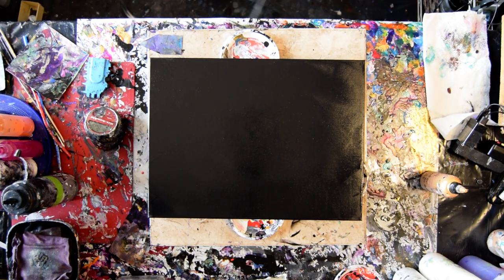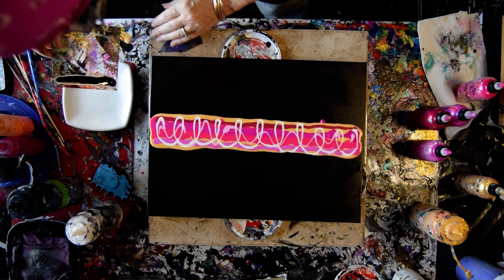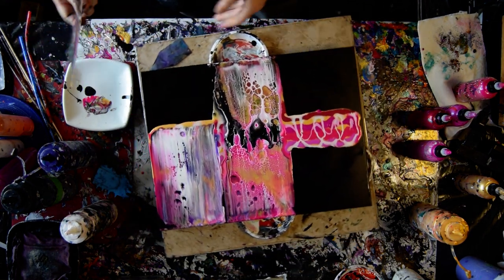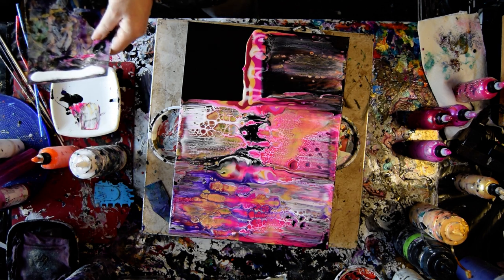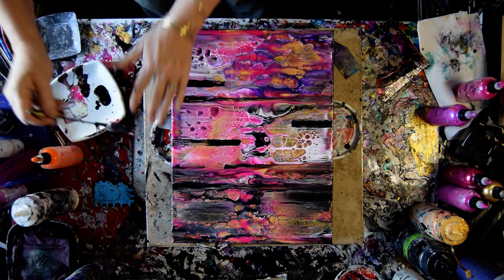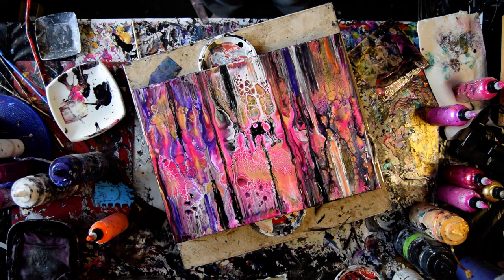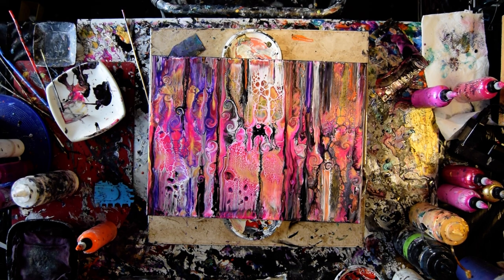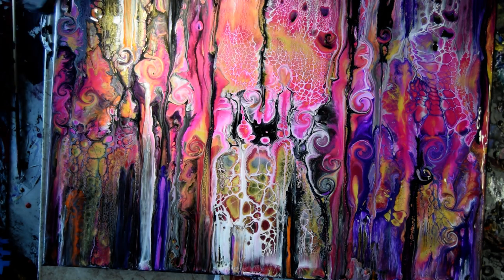#8577 Eye Candy Prizm Pour Pride 'N Joy Spiral Spectacular Swipe Fluid Art 2.19.2022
#8577 Eye Candy Prizm Pour Pride'N Joy Spriral Spectacular Swipe  Fluid Acrylics 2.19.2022

Prizm Pour Paints Used
Pink Carnation-Hot Orchid(available as Jasmin pigment powder "Primary Elements")
Pink Diamond-Frosted Berry-French Silk-

 I am using a 12" x 16" stretched canvas. I am using Prizm pour colors. Recipe 1) is for general pouring. Acrylic paints are mixed with Vivid Poly Pour( both available from Colour Arte )to both extend and help them flow more easily. In a container begin by adding 25% GAC 800, fill with Vivid poly pour to just more than halfway full. Fill in the remainder color. A squirt of distilled water to thin if desired.
 Recipe 2 Best for bloom colors)- for Vivid enamel use a conveniently sized container that will allow you to include all your ingredients and have room to stir without spilling. Begin by adding 20-25% GAC 800 from Golden. Fill to just past half full with Vivid enamel. Add color to fill the rest of the way to the top with color. Mix thoroughly, and add a squirt of Josonja varnish. Mix again. Add a squirt of distilled water to thin it to your liking. Transfer to a larger mixing/pouring vessel. I suggest you use one you can easily fill a bottle that has a pour spout. Transfer to a squeeze bottle with a small single glass marble to help mix the mixture when shaken. Remove any residual mixture using a small silicone spatula.

  The cell accelerators used here to create a blooming effect are Masters Touch Dioxazine Purple and a combination of Deco art 24 K gold and Golden Iridescent Fluid acrylic added into 2/3 Aussie Floetrol. Usual Cell activators are  Amsterdam Black or White mixed into Aussie Floetrol. Estimated 3/4 Aussie Floetrol1/4 paint, alternatively, the mix can also be a half-and-half mixture depending on your preferences. Other colors can be used as a cell activators. An alternative Cell activation recipe using American Floetrol (same ratios)must include 10 drops of Minwax pre-stain wood conditioner added for every 2 ounces of mixed paint. Other recipes for drops added may vary. This works for me. I strongly recommend adding Gac 800 by Golden as an addition to all colors (25%) to avoid crazing. This is especially true if you are using the bloom style of pouring paint if you have not allowed the paint to stretch as far as it will go. Gac 800 All the paints I use are acrylic paints mixed with additives to help them flow more easily. I advise a well-ventilated room and those with respiratory issues to avoid paint pouring or use a respirator. To release any air bubbles in the paint that might result in hard dry bubbles a sharp object such as a skewer is used to remove the bubbles in evidence while the artwork is still wet. Also if there is no house-paint base being used, a torch lightly passed over the surface to pop bubbles is also acceptable.

Every day I learn new things. I will never stop experimenting, and I am happy to share what I discover with you. To see finished wet and dry versions of all my Youtube demonstration artworks for sale, visit my Expressionist Art Studio Gallery Fans and Collectors group on Facebook. The link is included in the Link-tree just below the top of this page. These artworks are my art therapy. I am a contemporary abstract expressionist painter. I create intuitive art as an intuitive artist. I am priscilla batzell artist a painter of contemporary art. Prizm Pour Paint